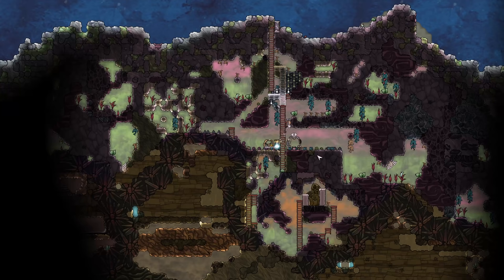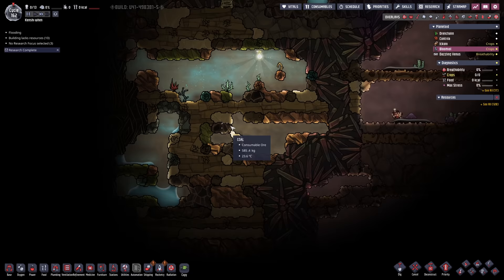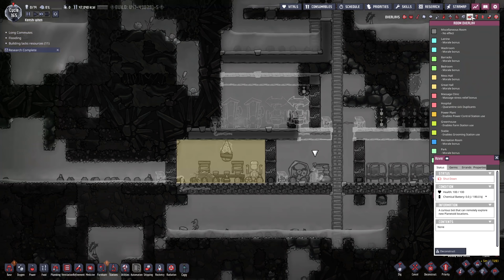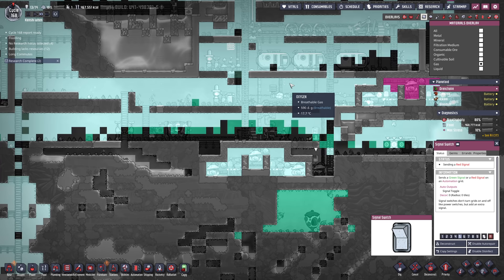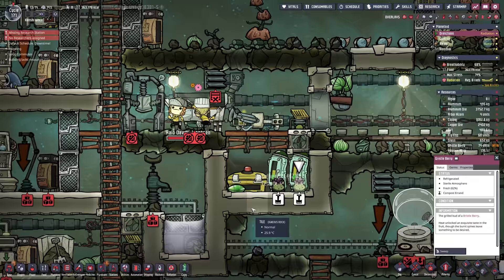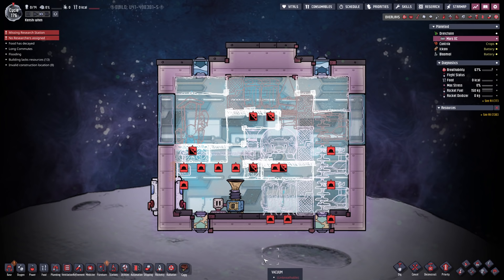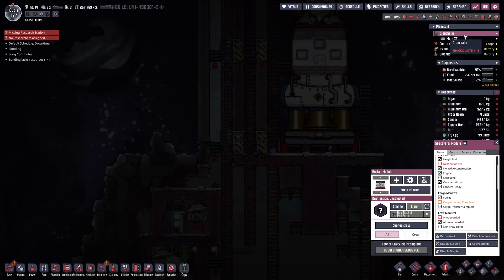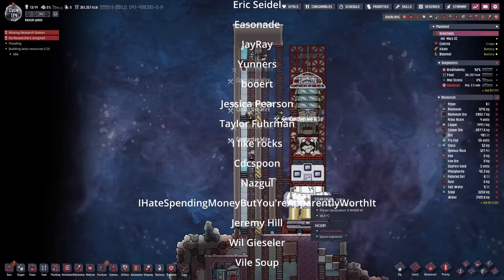Ep 14 : A few minor scalding's are to be expected, Extra hard : Oxygen not included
Lots of side projects got in the way of launching the rocket quickly. But at least now our pawns can get in and out of the rockets without getting scalded every time.